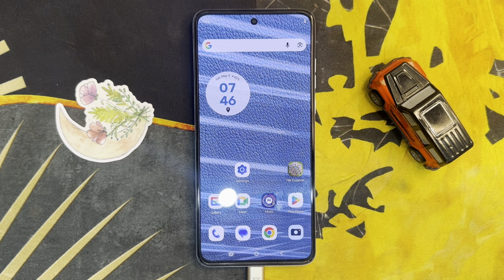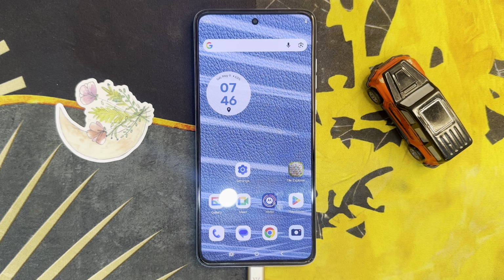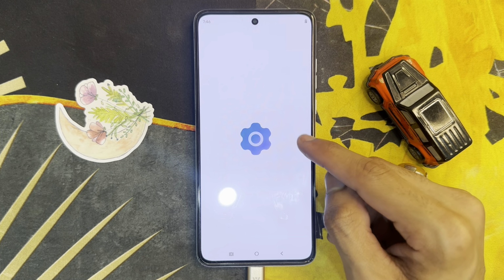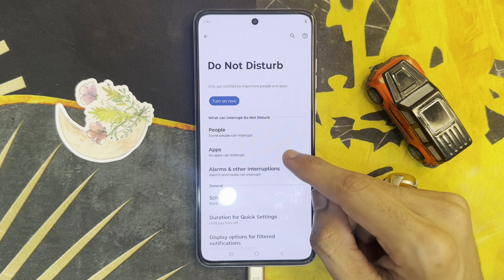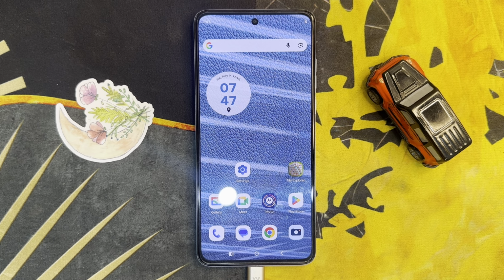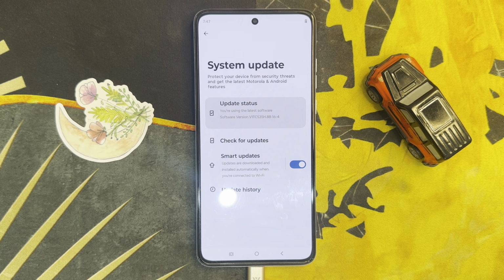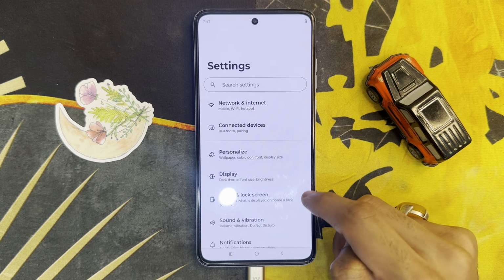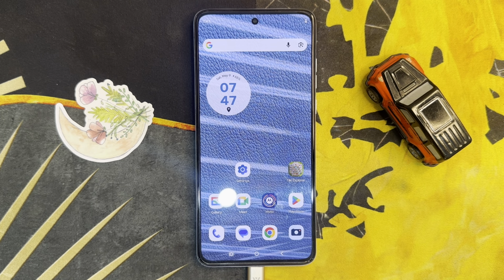Motorola G87 Always On Display Not Working? How to Fix AOD Issue Easily